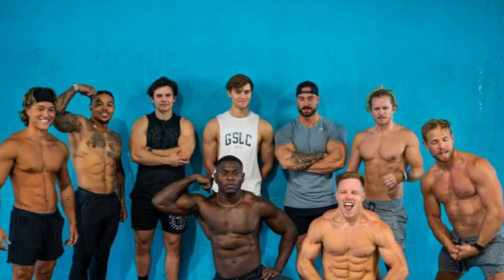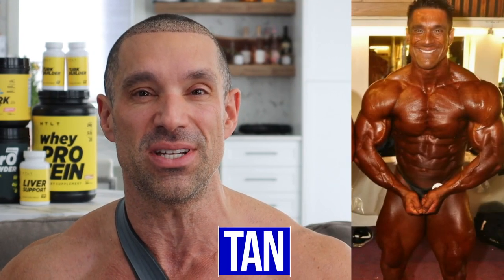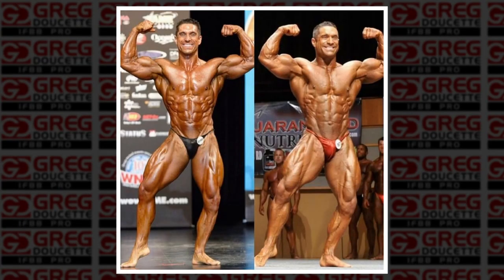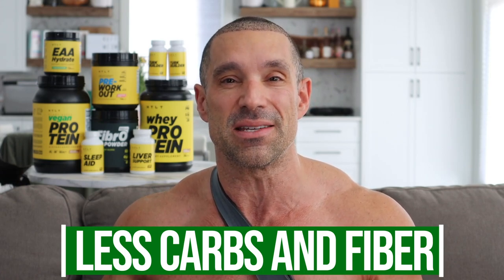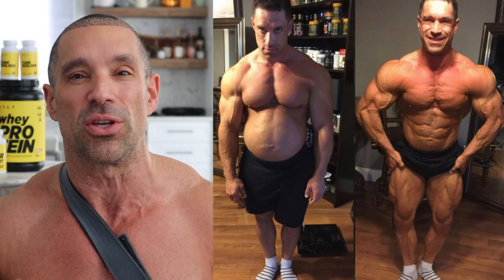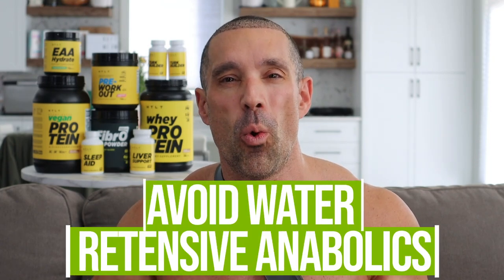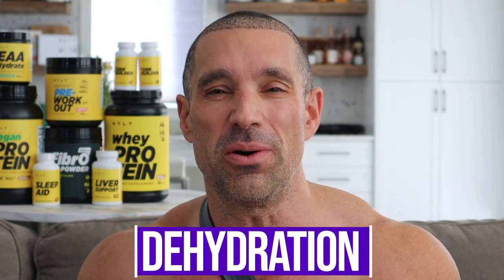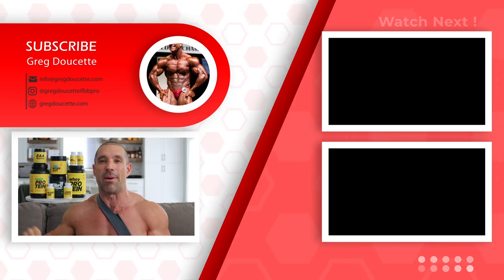How to Look Leaner Without Dieting